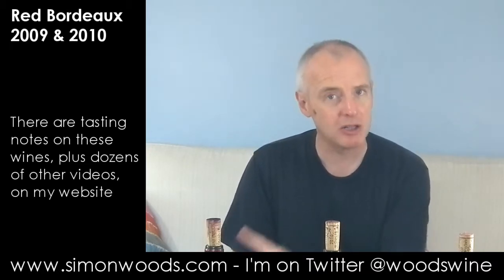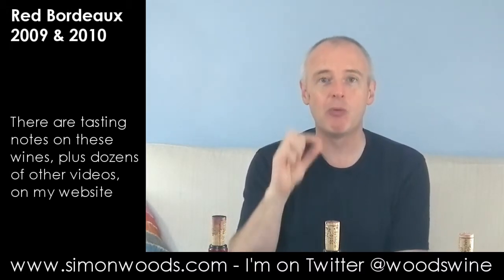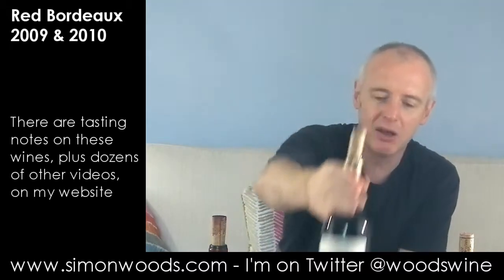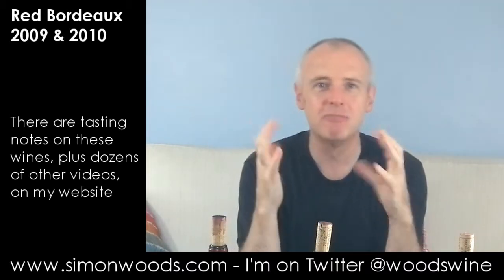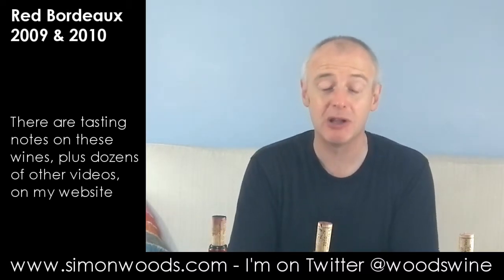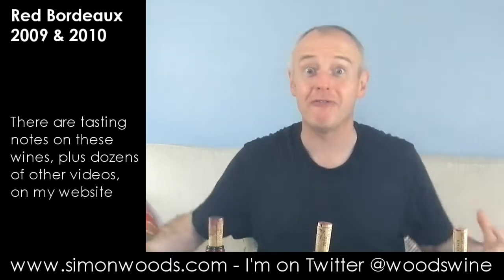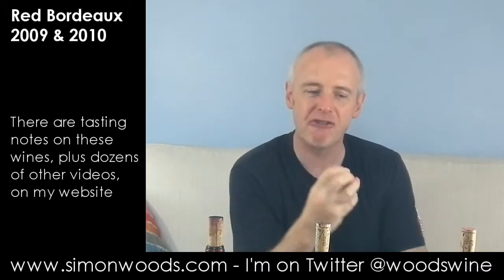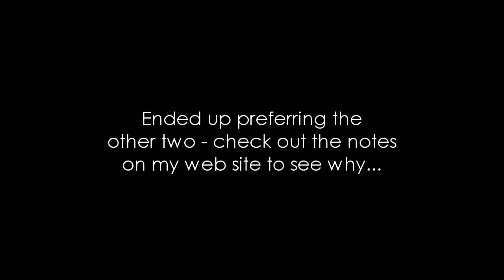Wine tasting Video with Simon Woods: Red Bordeaux, 2009 and 2010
Simon Woods digs into three Bordeaux reds from the excellent 2009 and 2010 and vintages

The wines tasted in this video are:
Château de Fonbel St Emilion Grand Cru 2010 (£18.30 Lay & Wheeler)

Château Maucaillou Moulis 2010 (£19.20 Lay & Wheeler)

Diane de Belgrave Haut-Médoc 2009 (£15 Oddbins)